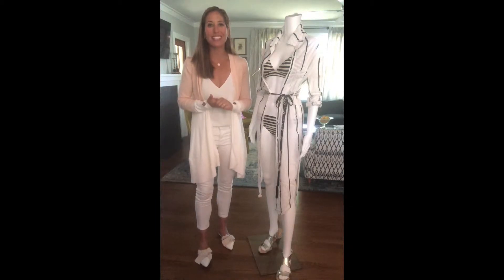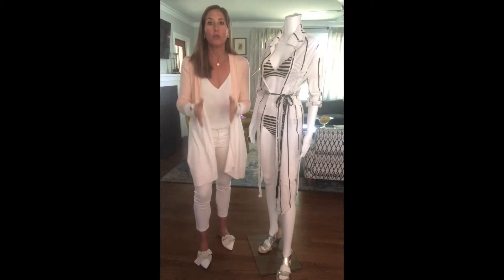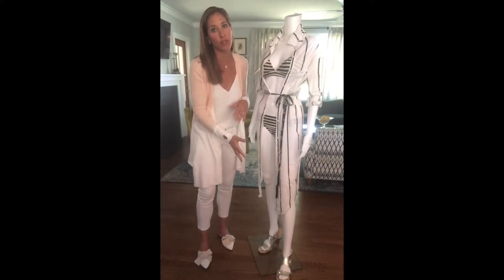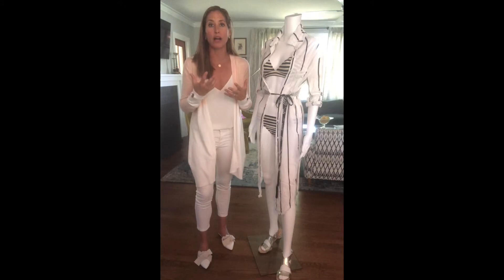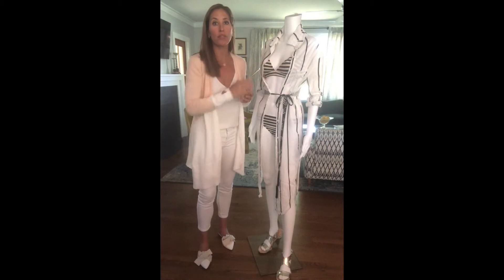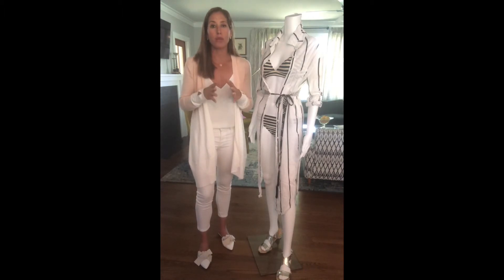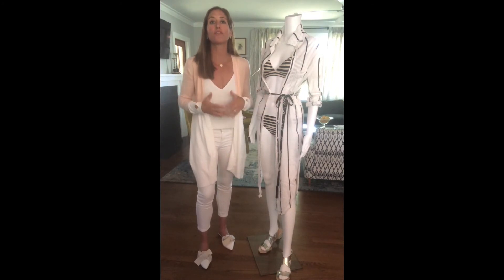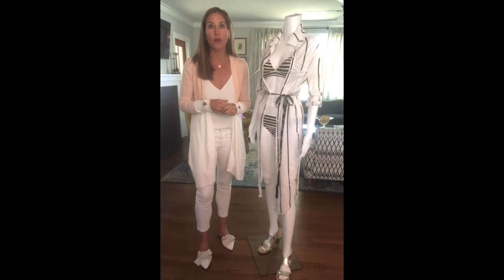WWW Swimwear Banana Shape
We are in Swimsuit Season (yes, there is such a thing) and today I've highlighted the best styles for the Banana Shape (the women who has little-to-no curves and a small bust).